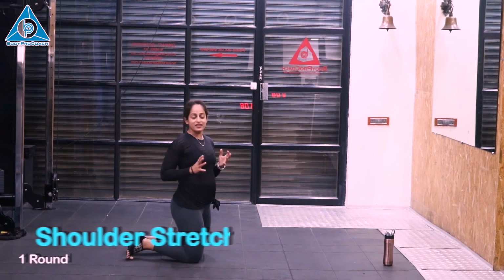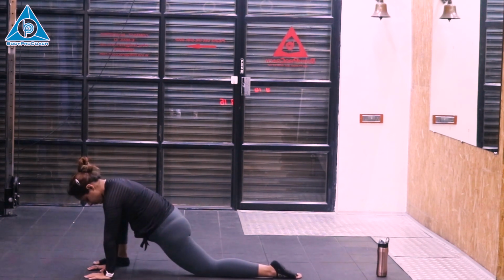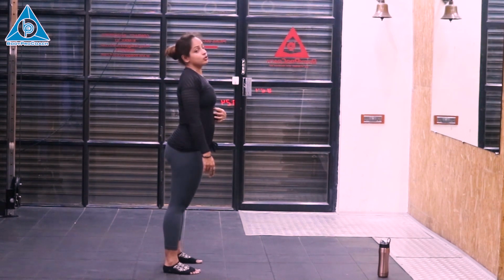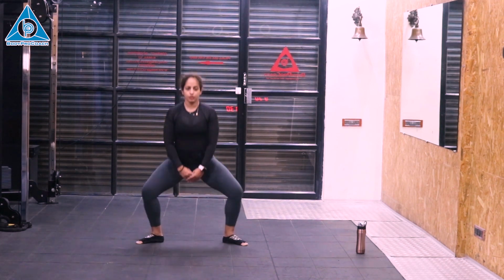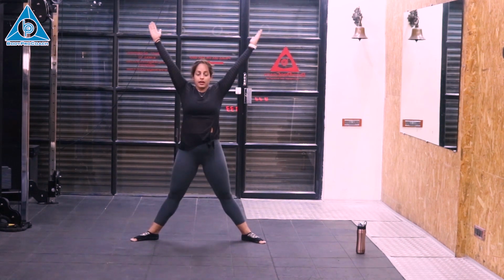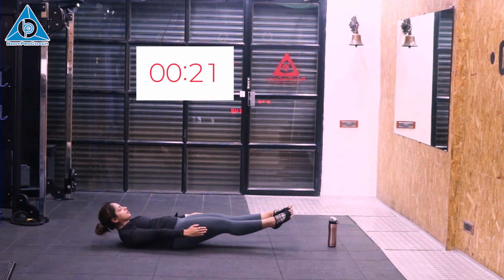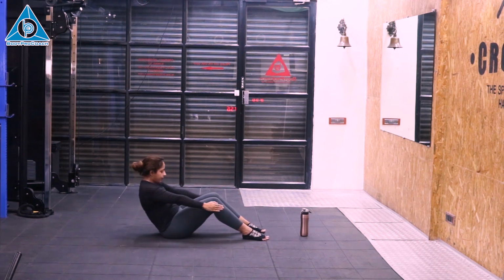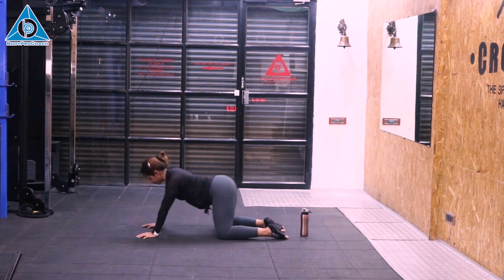Workout at home | Maahek's Core Pilates | Volume no. 9 | BodyProCoach | Praveen & Maahek Nair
Core pilates training by Maahek Nair  ( Whole Body Weight and Moderate To High Intensity Core Pilates )

00
We provide
-Information videos
- Transformation stories
-Success stories
- Food recipe
-kids fitness
- Maahek's core pilates
We have around 265  videos on our YouTube channel, go through the playlist and be fit
Customer support
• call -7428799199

(NUTRITIONAL)
*Coconut Flour Pancakes | Breakfast Or Main Course Meal |  Weight Loss | Keto Plan.
*Fatlloss Recipe - ? ?? ?(Cauliflower Rice) Bodyprocoach Nutrition
*Keto Diet | Gluten-Free Keto Roti | BodyProCoach
htpps://youtu.be/8QFfwmOwGck